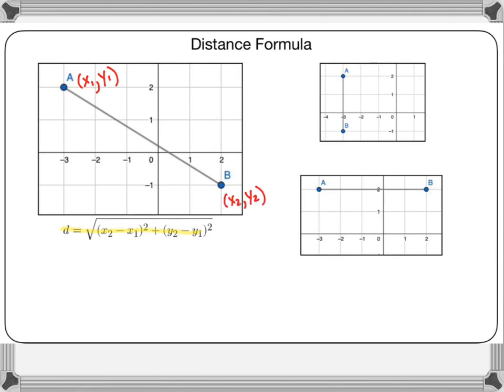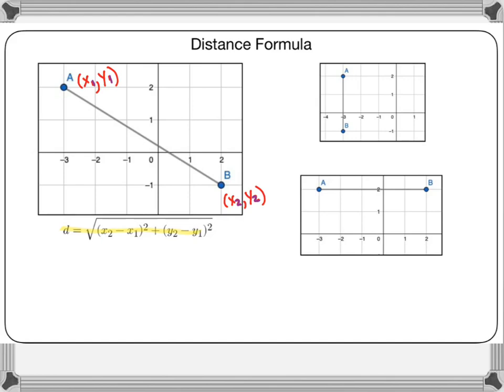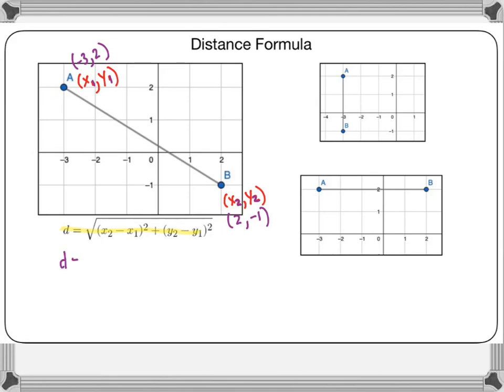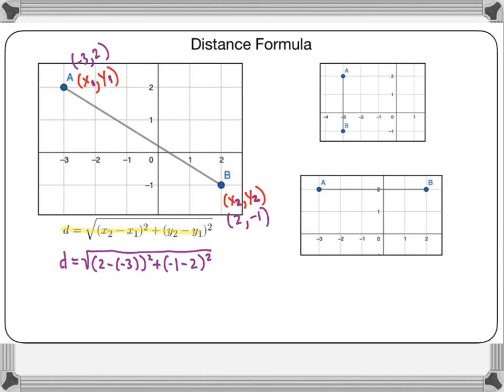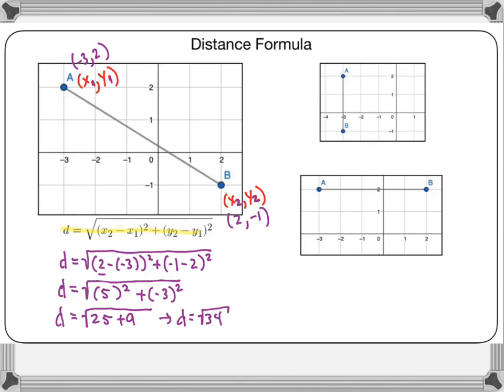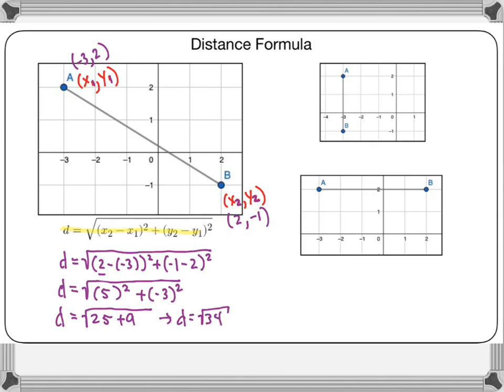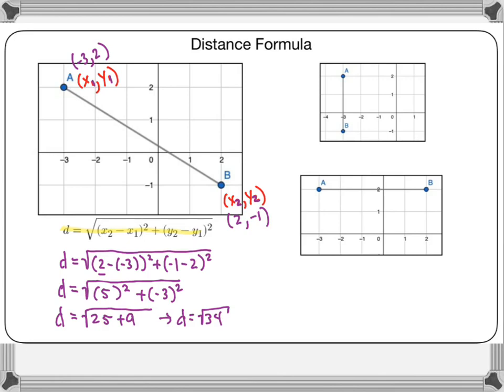Distance Formula Review